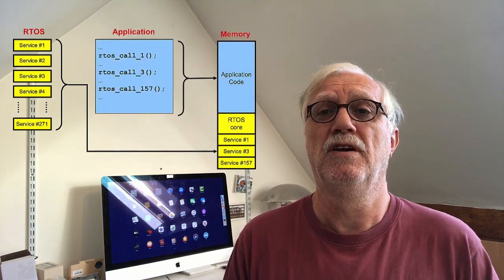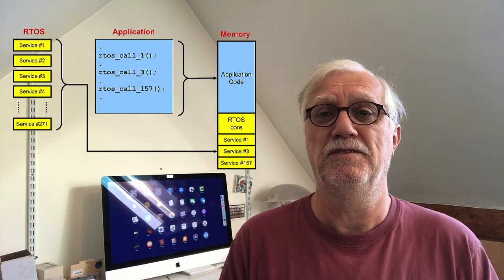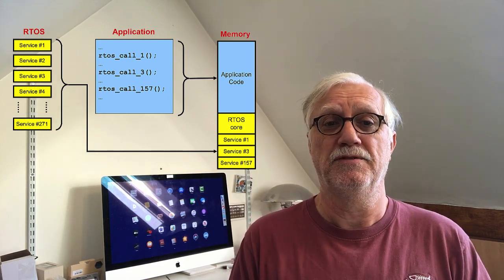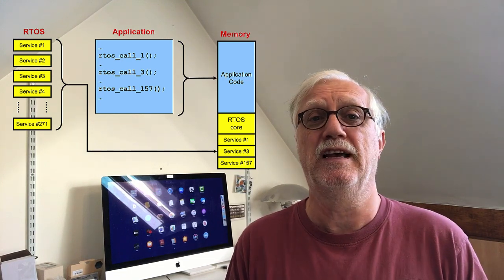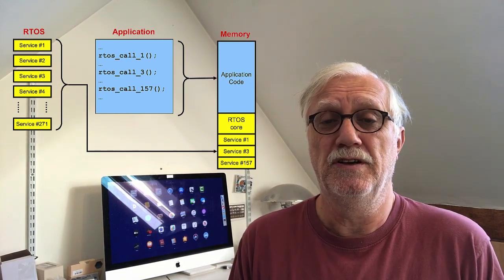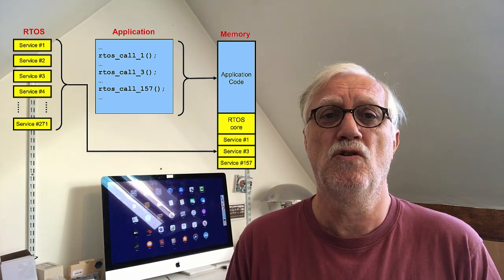Object code libraries